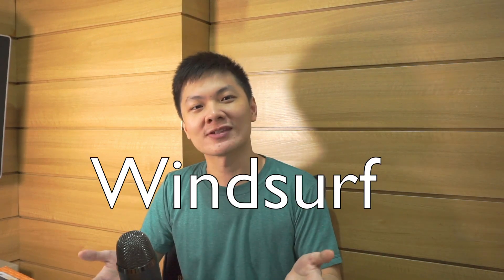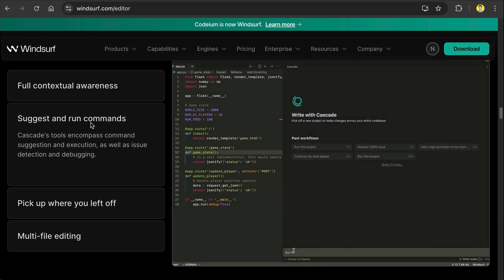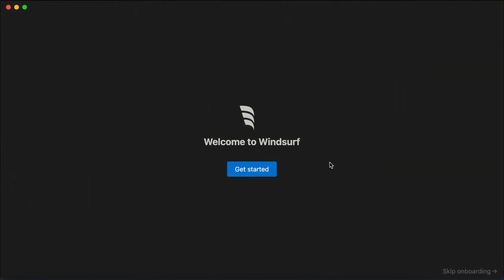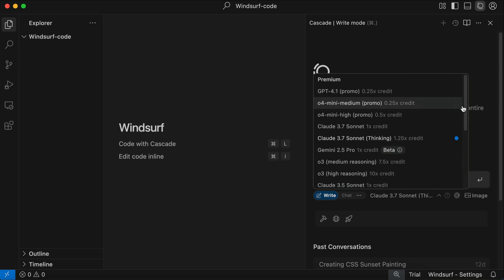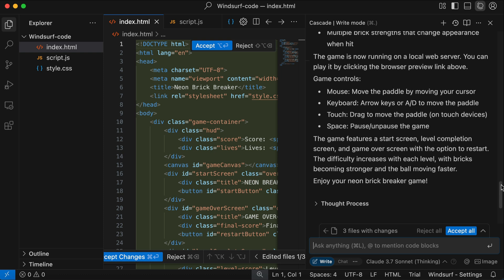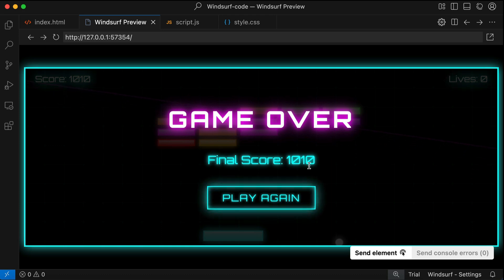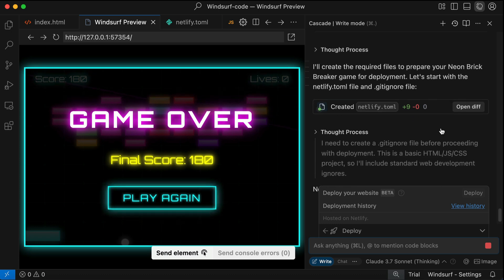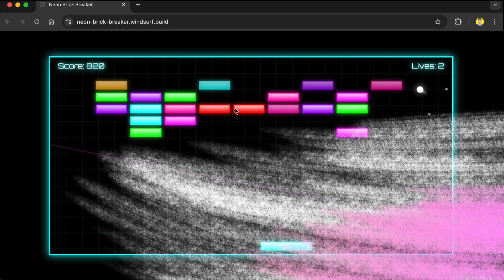Windsurf Editor is SUPER FUN to Use & Great FREE Plan! (Overview and Getting Started)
In this video, we will explore the Windsurf code editor and see what makes it unique. We will also download and run the editor to see how we can use it to build apps without knowing how to code.
Timestamps:
0:00 - Introduction
3:04 - Windsurf Setup
5:27 - Your First App With Windsurf
8:07 - Windsurf Click To Edit Feature
9:00 - Windsurf Deployment
11:15 - Closing